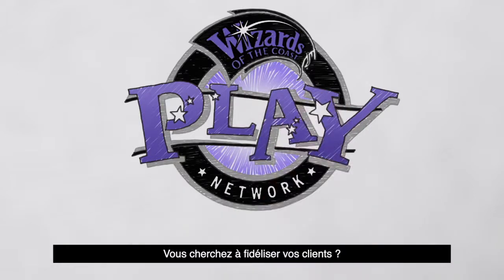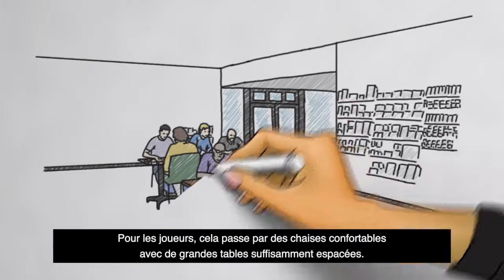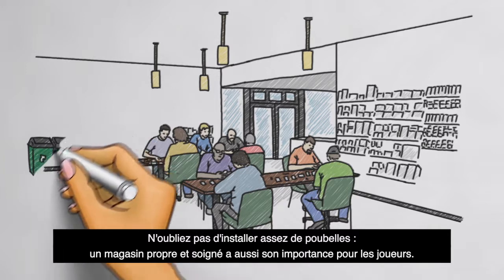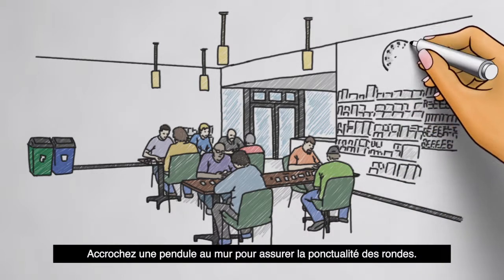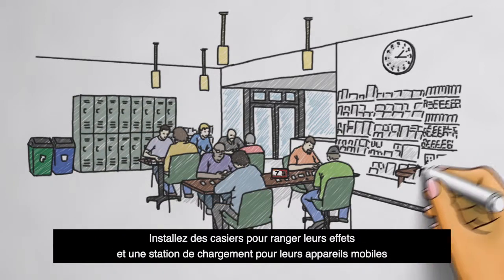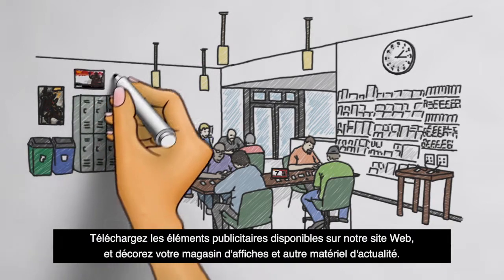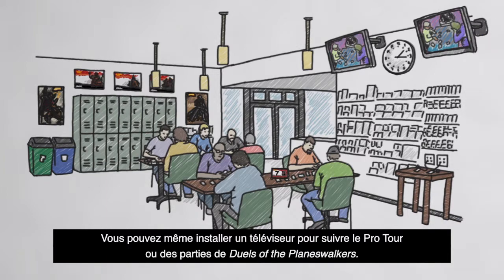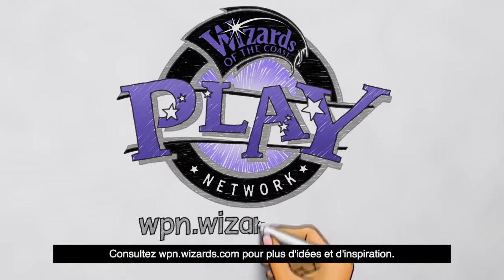Improve Your Playspace (FR)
Watch this short video for tips on playspace design!